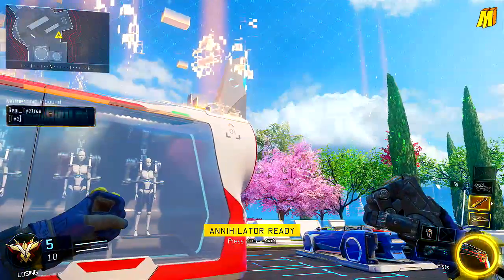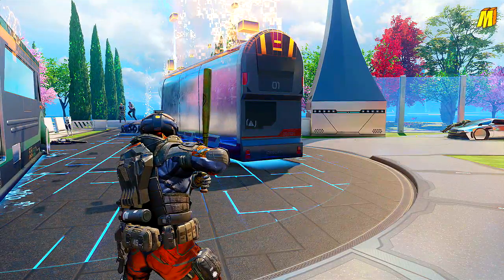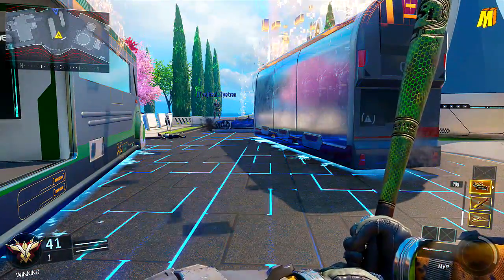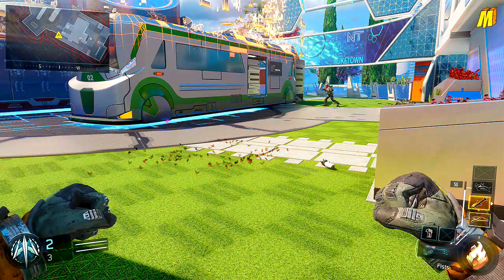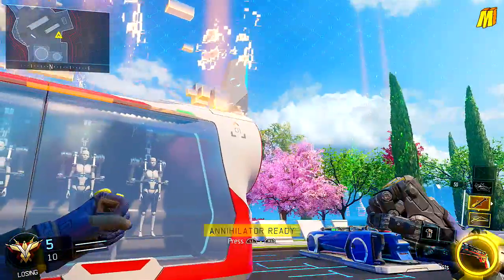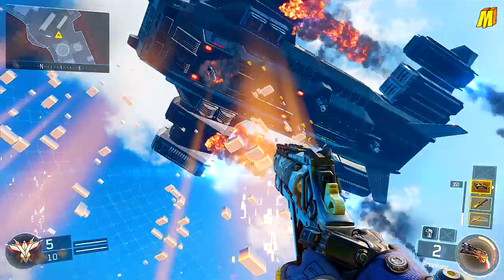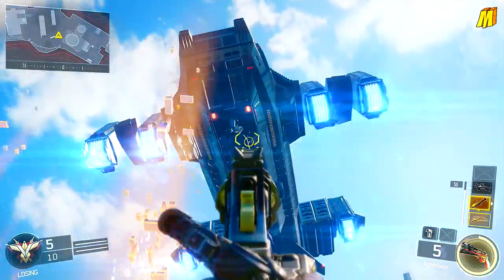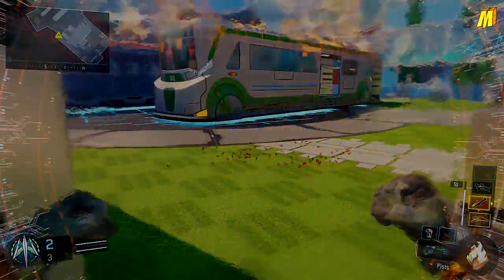OMG "YOU CAN ACTUALLY DO THIS IN BO3?!" - TOP 5 THINGS YOU MAY NOT KNOW ABOUT IN BO3! (CoD: BO3)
5 things you probably didnt know about Call of Duty: Black ops 3. Todays video will include use of the new DLC weapon, the MVP and tons more tips and tricks. You can actually play baseball with the MVP! You will learn how to avoid dying from the purifier, how take down a mothership easily in Black ops 3 and how to avoid dying from the hive!

Stay up to date with the latest Call of Duty Black Ops 3 multiplayer videos including gameplay, tips, class setups, supply drops & more!

●Last video –  NEW "SUPER RAPID FIRE INFINITE FADE BRECCI SHOTGUN GLITCH!" NEW BO3 GLITCH (CoD: BO3) @ATVIAssist

●Want NukeTown for free? Check this video out!

macmacs